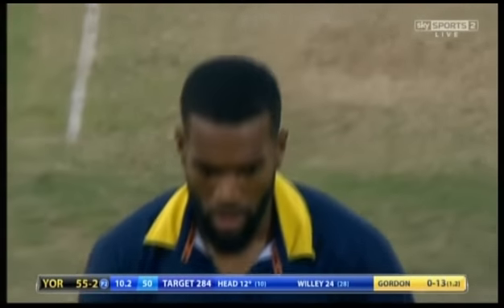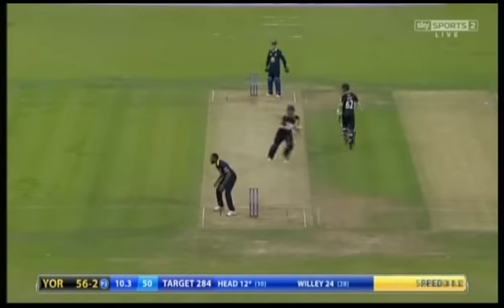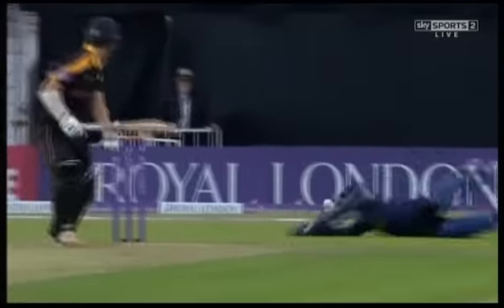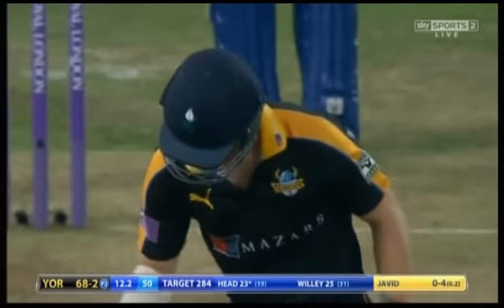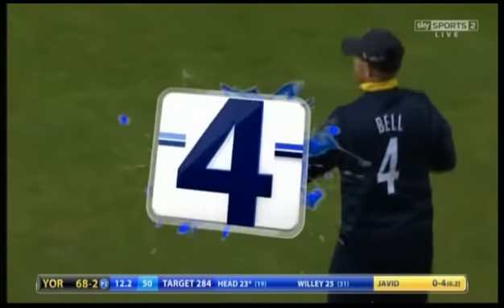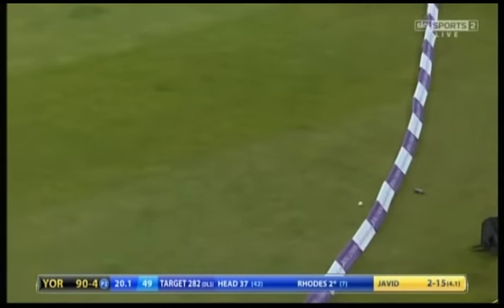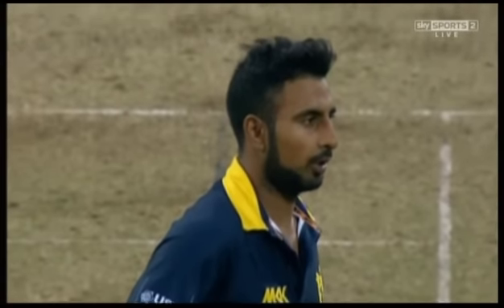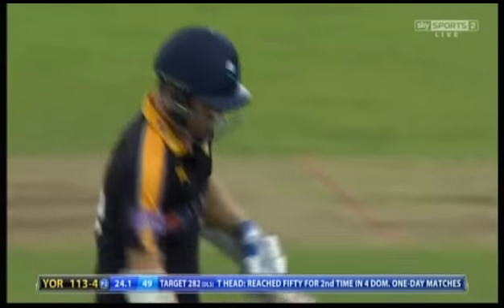Travis Head 53 (RLODC North Group 2016) Yorkshire v Warwickshire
Travis Head scores 53 (from 63 balls) but can't prevent Yorkshire losing to Warwickshire by 114 runs in the North Group of the Royal London One Day Trophy at Headingley on the 1st, August 2016.